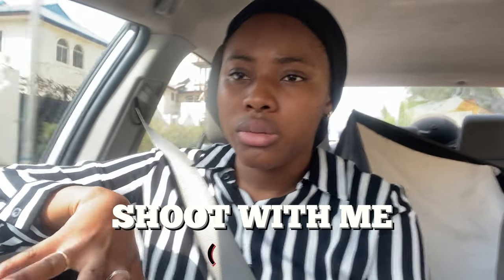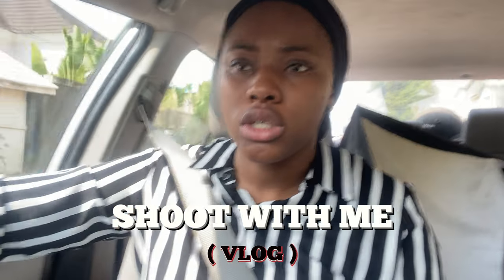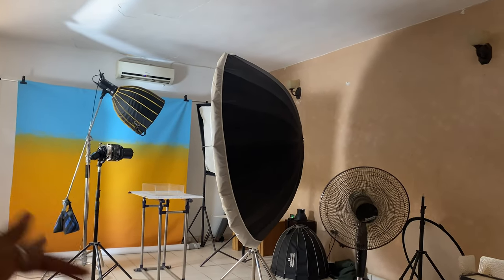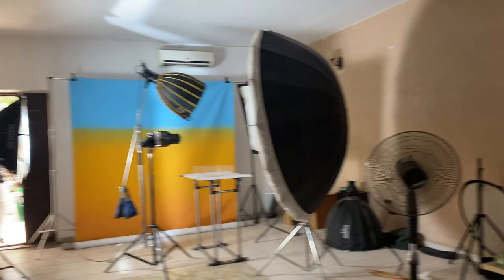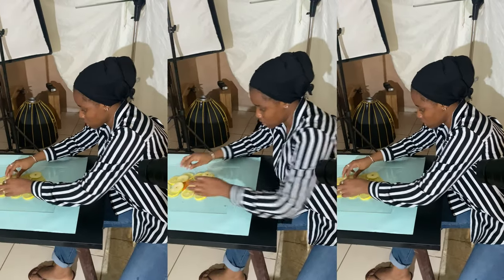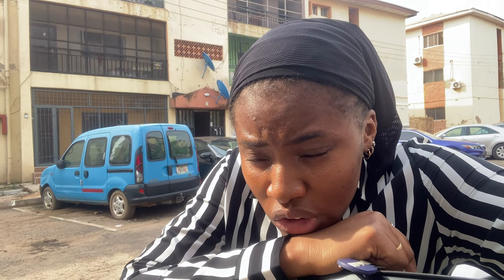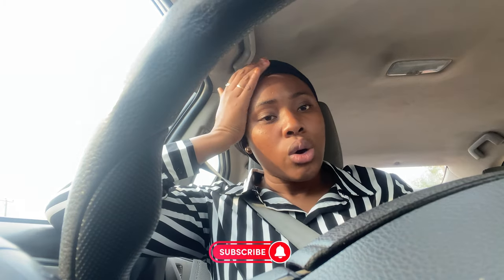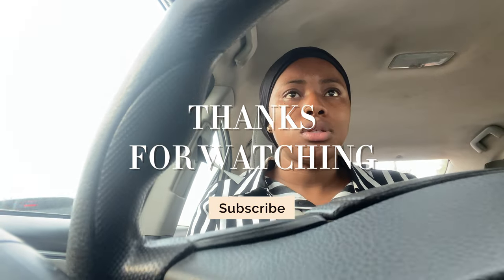Shoot with me - Bottle water (Jafi Water) Product Photography vlog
Hello EveryoneToday I am taking on a shoot with me day where I picture for
a water brand called Jafi Water. productphotography productphotoshoot Welcome to my little part of the Internet, where I plan to share my life as a creative individual ( graphic designer and photographer). A little bit about myself, my name is Maryam Abubakar. I am a food/ product photographer and graphic designer specialising in brand identity, starting to get into UI/UX Design. I have been in the creative field for over 5 years, and during this time, I have tried a lot of fields and plan to try more on my Visual Artist journey.

I currently manage two businesses:
1. Creatif Arte - Food & Product Photography
2. Aidiatank - Brand Identity Business

Filmed on
 iPhone 11
Edited on
Premier Pro